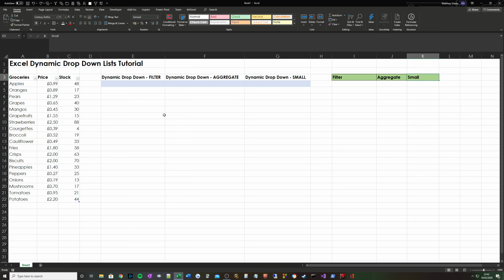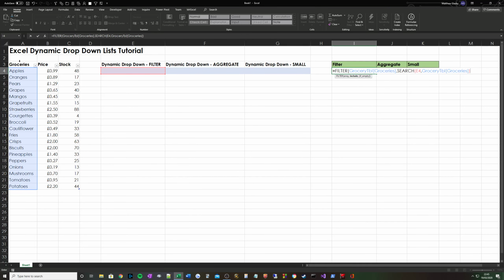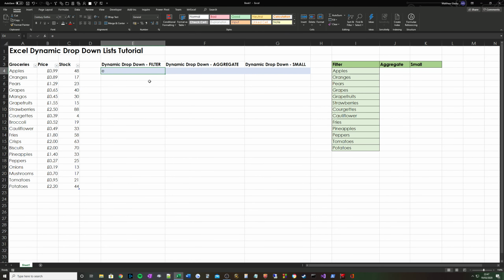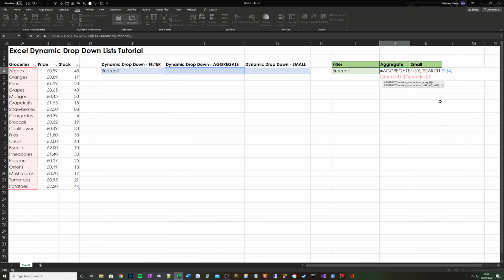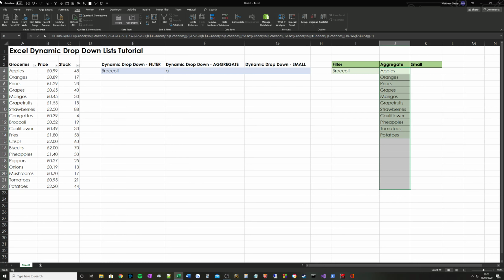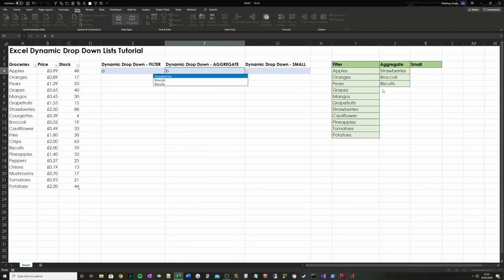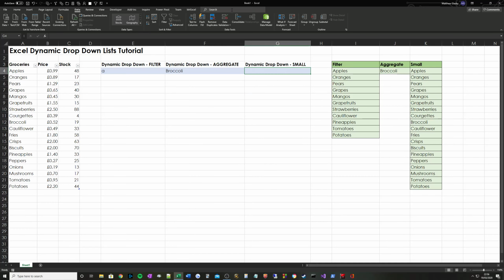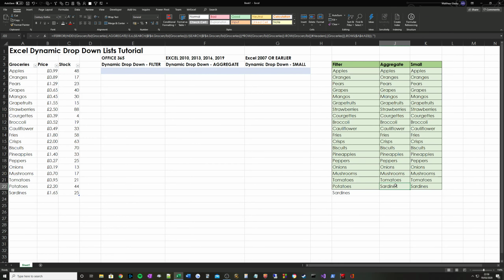Excel Dynamic Drop Down Lists Tutorial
Today we look at how to do some dynamic drop down lists by inputting a searchable substring in to the data validated cell to return all list items that contain the characters used in the substring. We look at how we can do this with 3 different methods, which cater towards different versions of Excel. So hopefully there is an option for everyone!